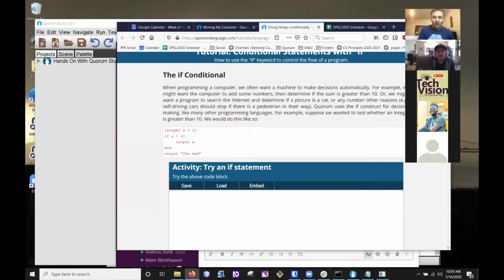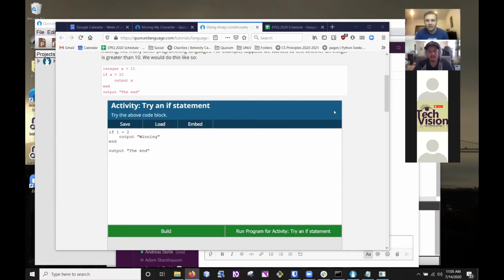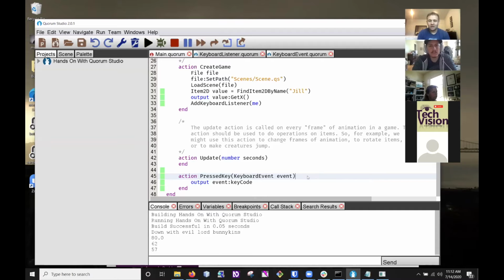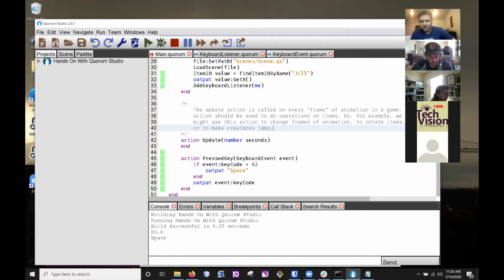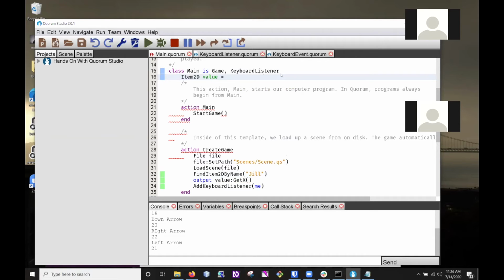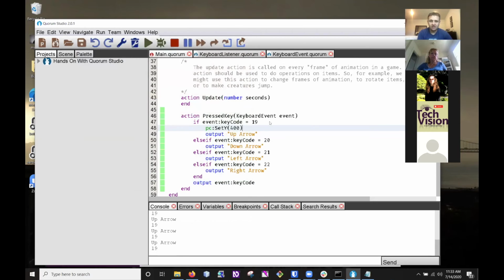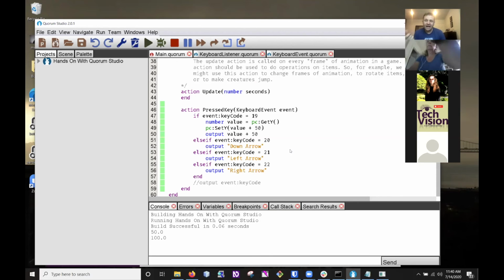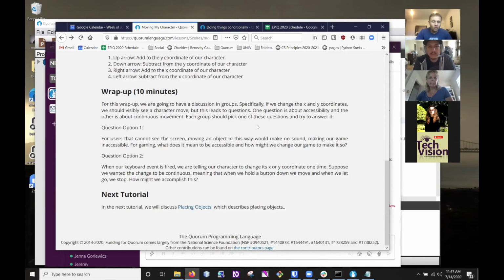If Statements and Keyboard Events in Quorum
This was a presentation at Experience Programming in Quorum (EPIQ) 2020. This was the last novice session of the day on Tuesday.